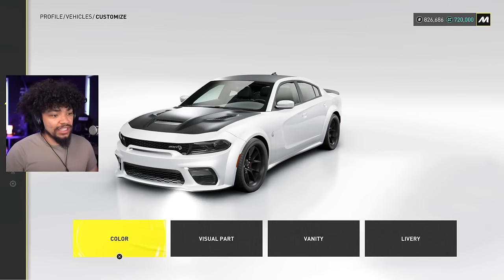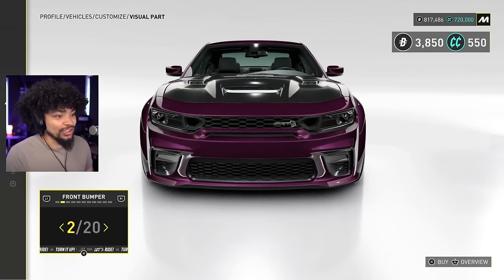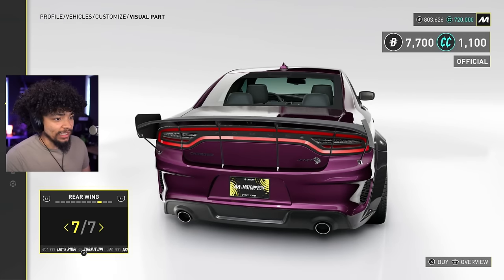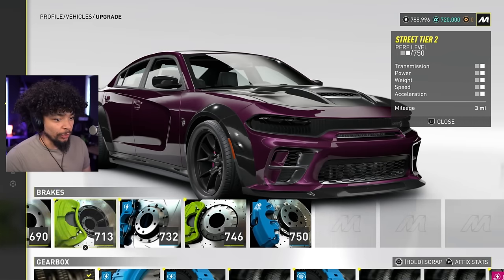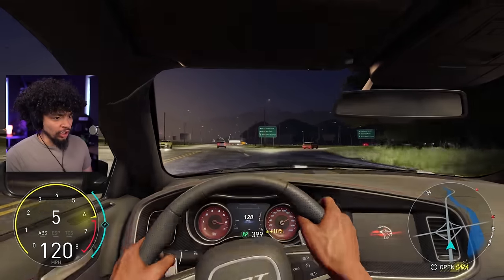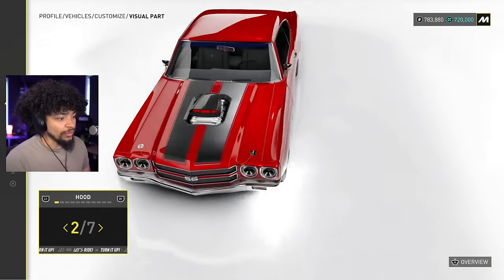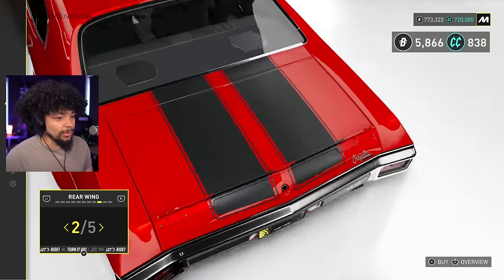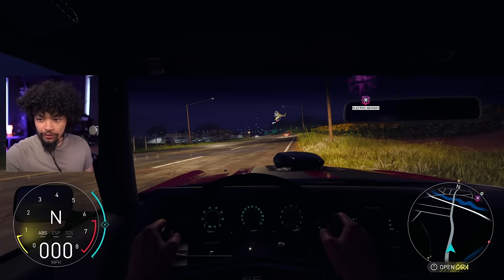The RAREST Cars in The Crew Motorfest... (Charger SRT Hellcat & Chevelle SS Customization)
Welcome the 2023 Dodge Charger SRT Hellcat Redeye Wideboy & 1970 Chevrolet Chevelle SS - Thanks to Ubisoft for early access! ubisoftpartner ad these cars are only available via car pass, meaning the gold edition or ultimate editions of the game!